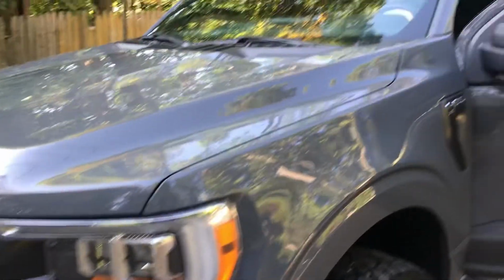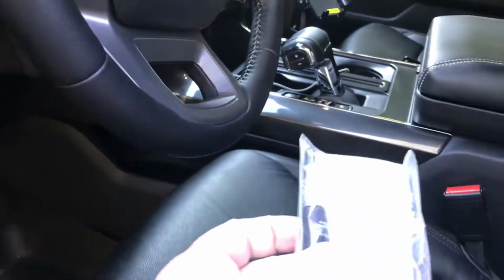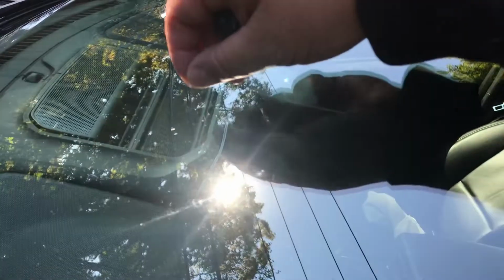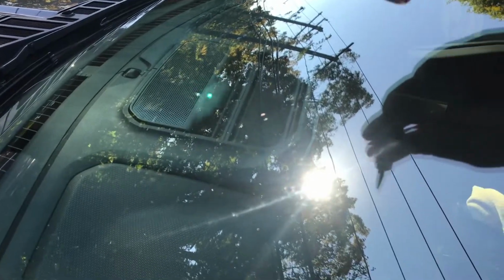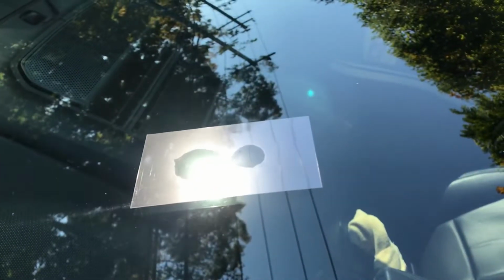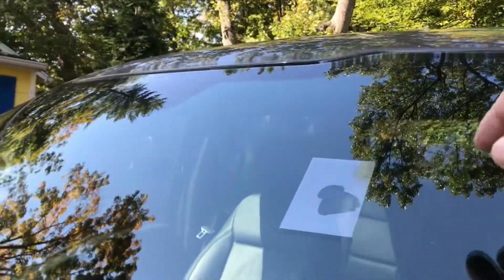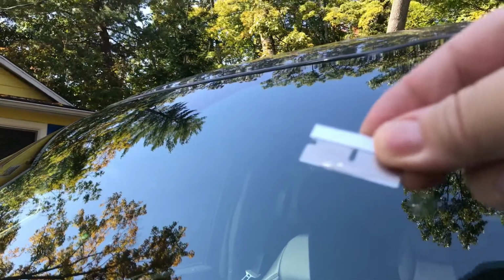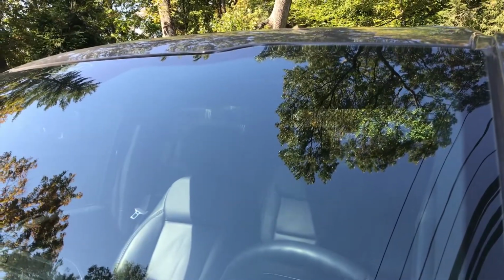2021 Ford F-150 Windshield Chip Repair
Repairing a chipped windshield affordable quick & Easy!!